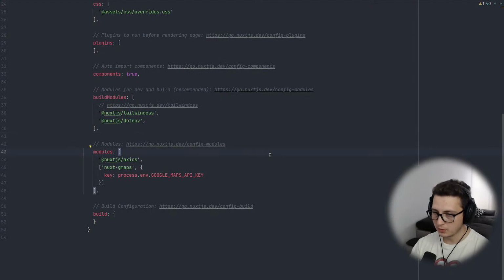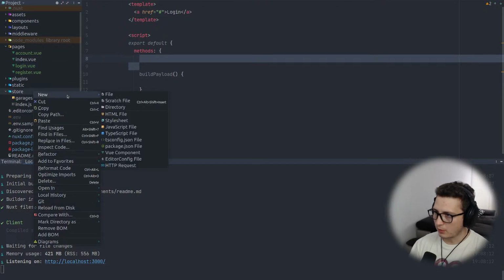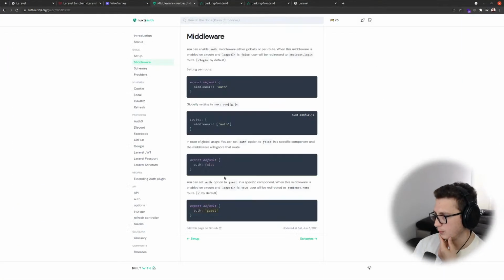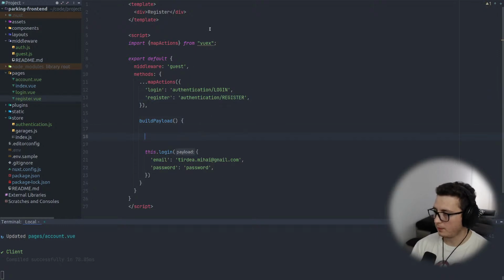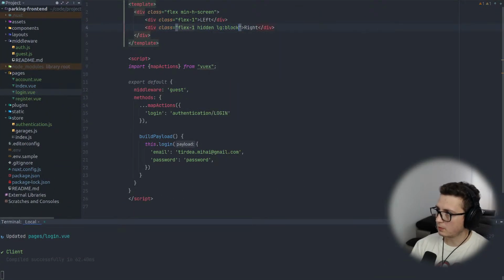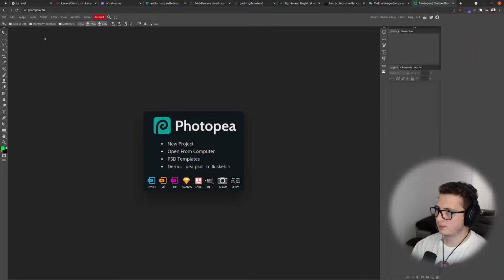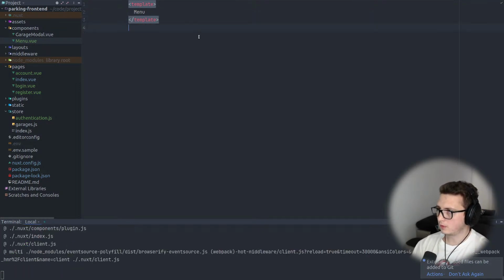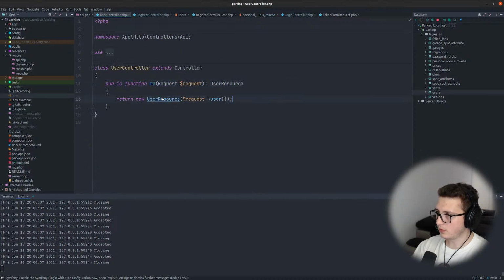Nuxt Auth - Parking system with Laravel & VueJs (ep. 6)